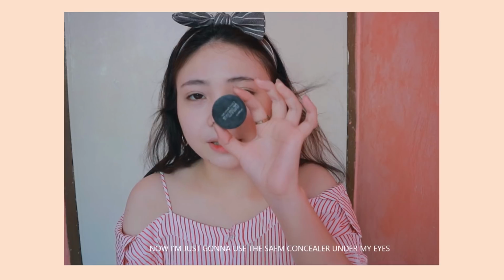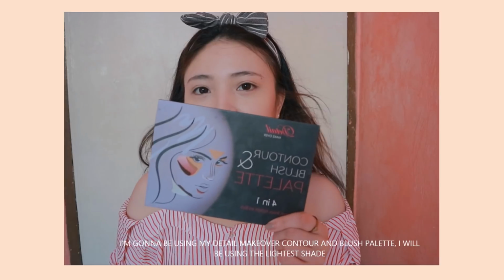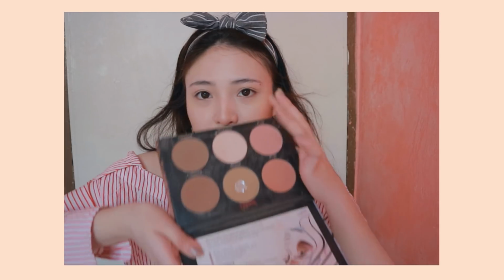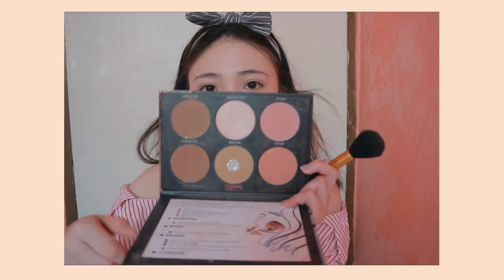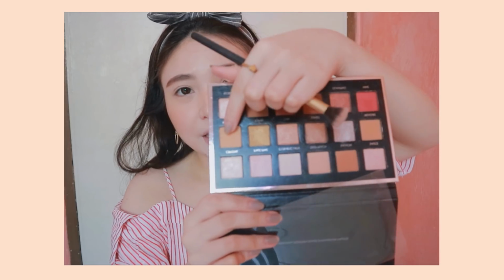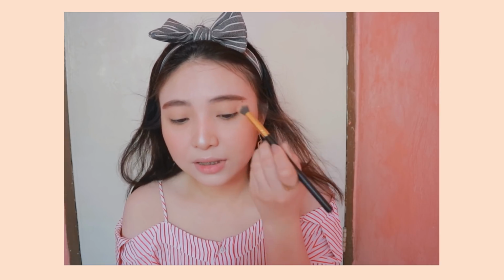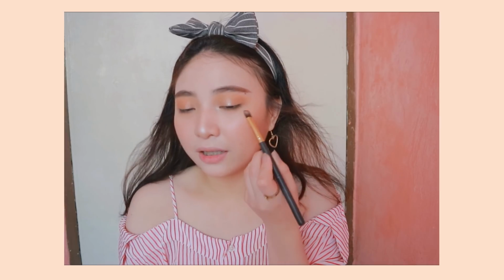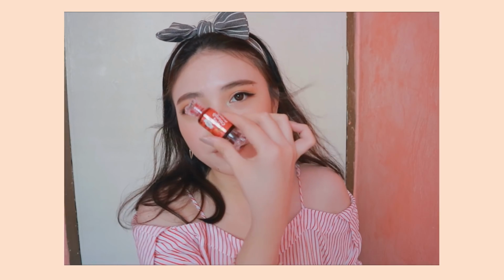I'M FINALLY TALKING BUT A LITTLE TOO MUCH GRWM 🍑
PRODUCTS:
BASE:
KLAIRS RICH MOIST SOOTHING CREAM
PERIPERA BLUR PANG BANANA MILK BLUR
THE SAEM POT CONCEALER
FOCALLURE EYESHADOW PALETTE NEUTRAL
DETAIL MAKEOVER CONTOUR AND BLUSH PALETTE
SHADWILL EYEBROW AND EYELINER GEL
WITCH POUCH EYE PIGMENT
BMC EYEBROW PENCIL AND MASCARA
THE SAEM TINT IN APPLE
BMC LIPSTICK IIN PARIS